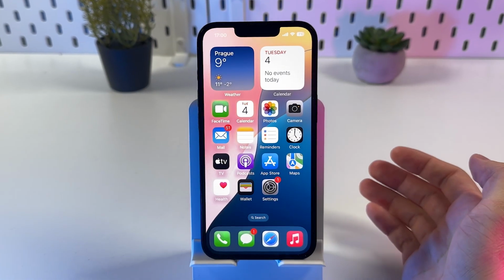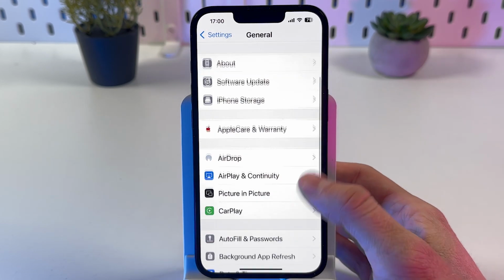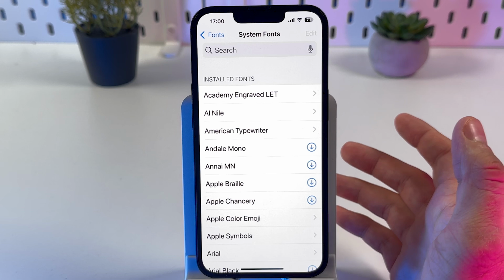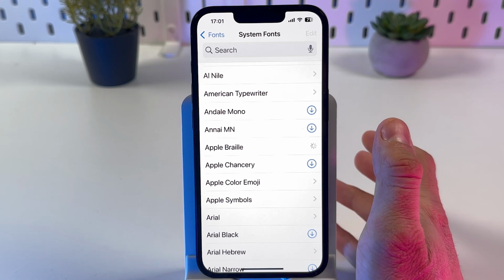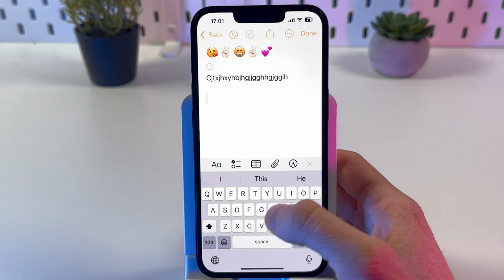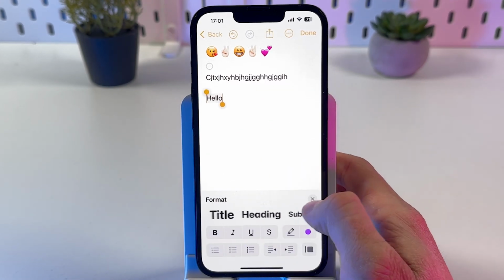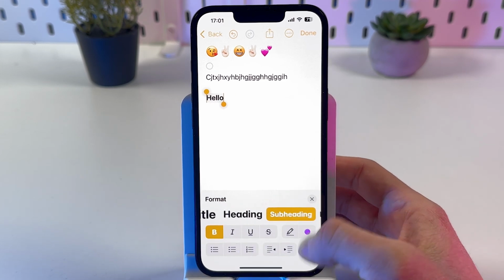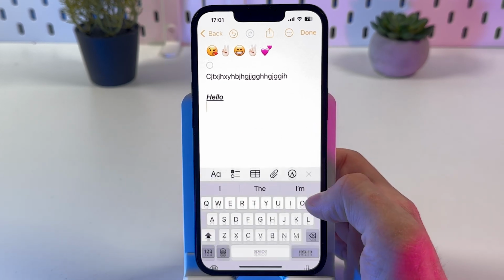How to Customize Font Styles on Your iPhone 16e - Step-by-Step Guide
Discover the easy steps to customize your font styles on the new iPhone 16e! Whether you want to enhance your reading experience or just add a personal touch to your device, this video guides you through adjusting the system fonts right from the settings to applying them in your apps like Mail. Watch now to see how simple it is to download and apply new fonts, preview different font variations such as Light, Condensed Light, Regular Bold, and Italic, and make your iPhone uniquely yours.

This video also covers the following topics:
Changing Font Style on iPhone 16e
iPhone 16e Font Customization Guide
How to Modify Font Style on Your iPhone 16e